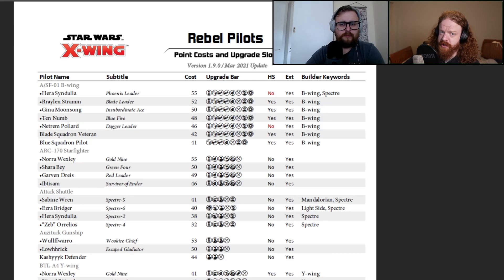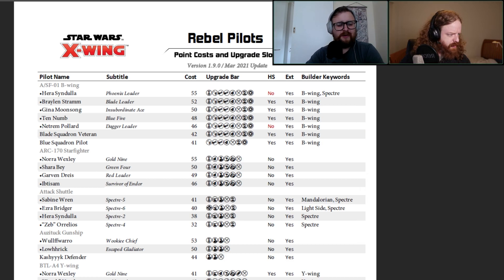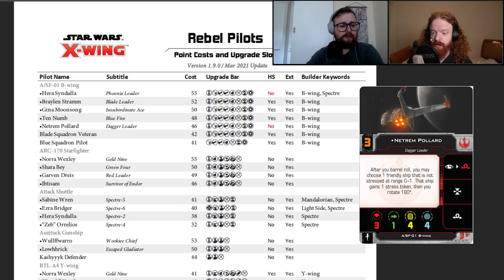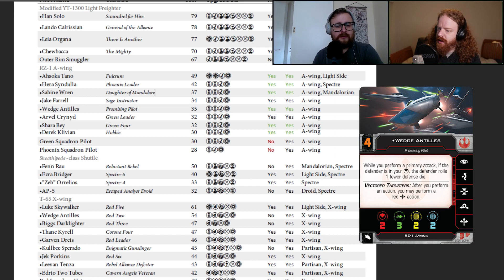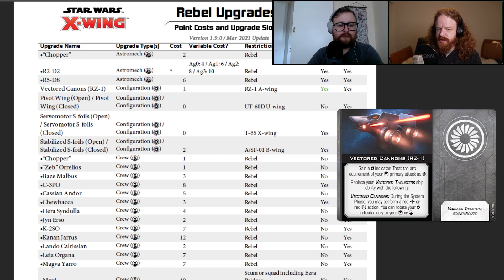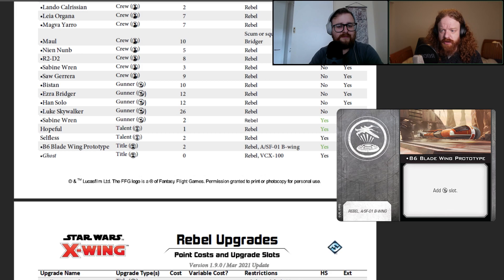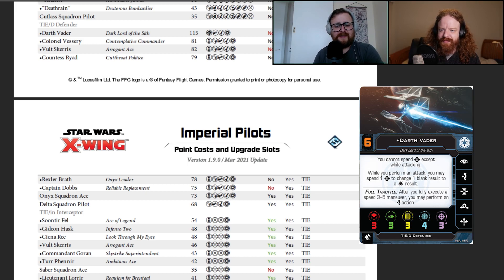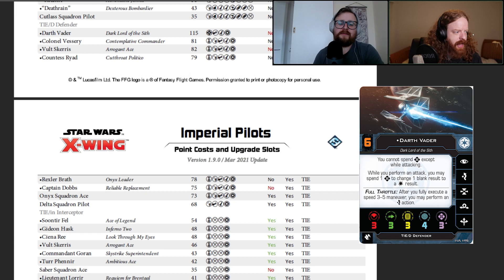X-wing TMG - New Points and New Cards March 2021 - Part 1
X-wing the miniatures game is a tabletop game designed for and marketed to adults 14 years old and above. The videos on this channel covering X-wing are entirely designed to be viewed by the same adult audiences, and are not intended to be viewed by children.

Give us a sub over at our side channel, Extra Hairy!